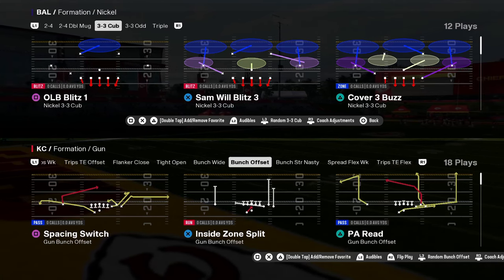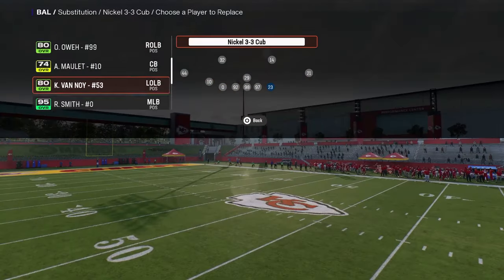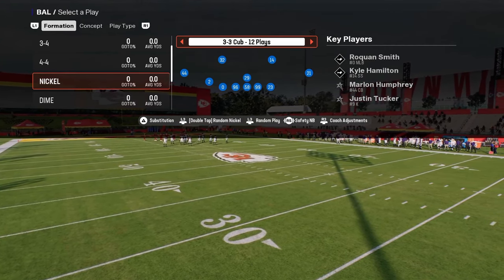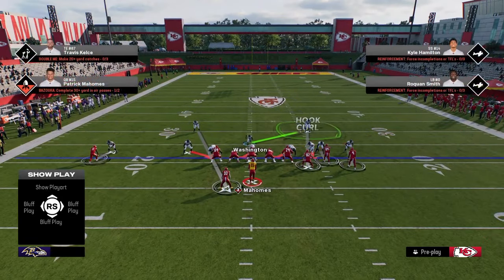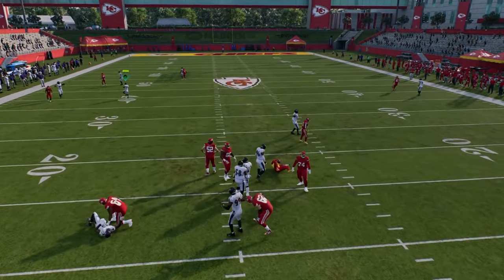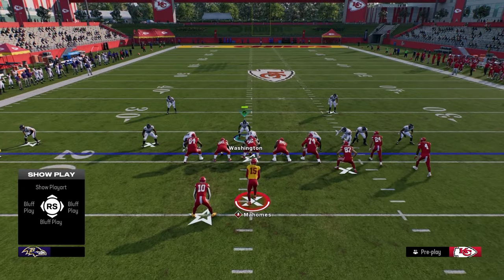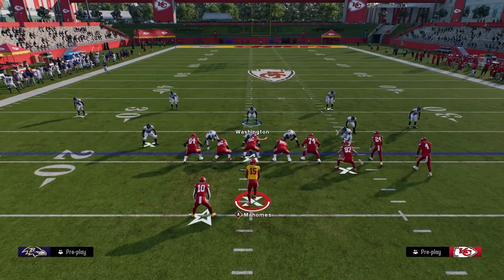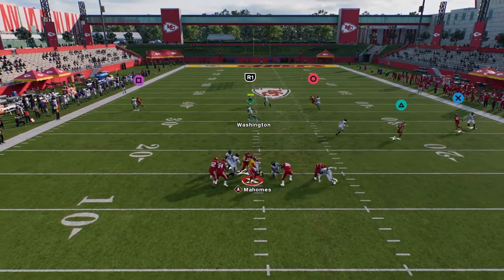This Defense Will TAKE OVER Madden 25